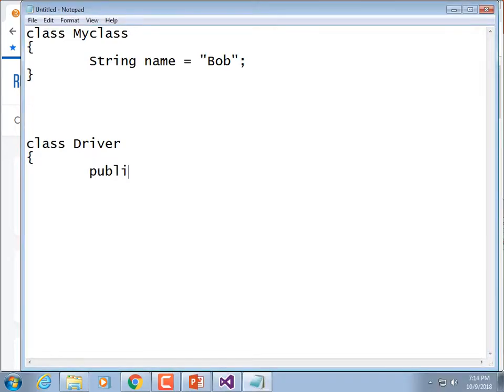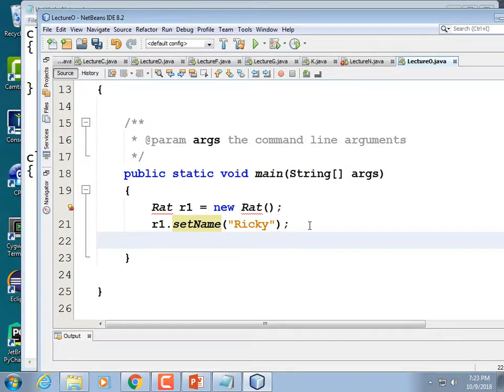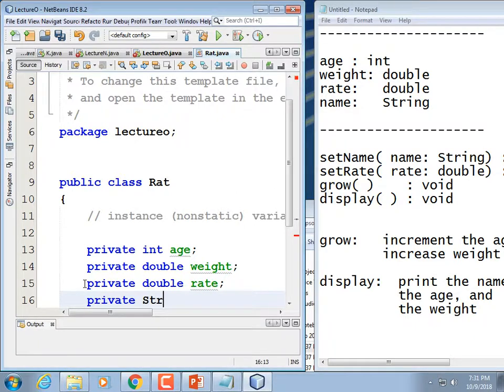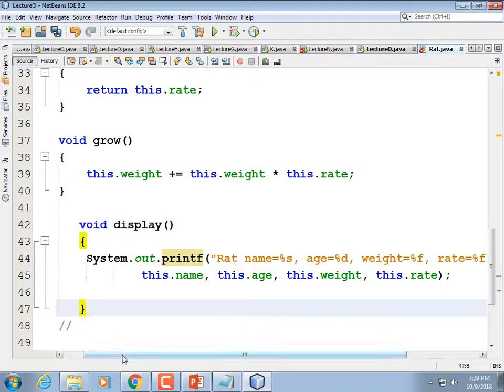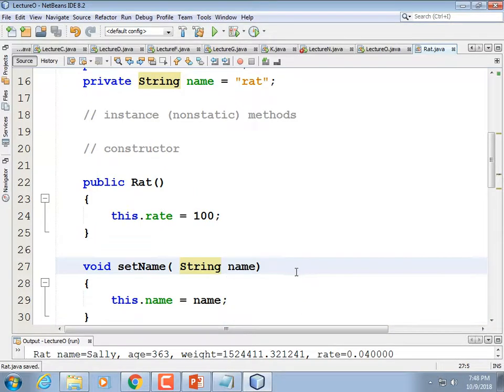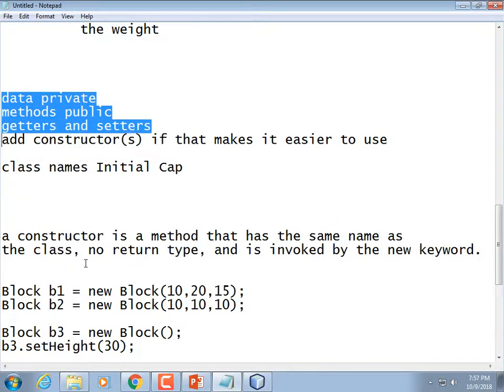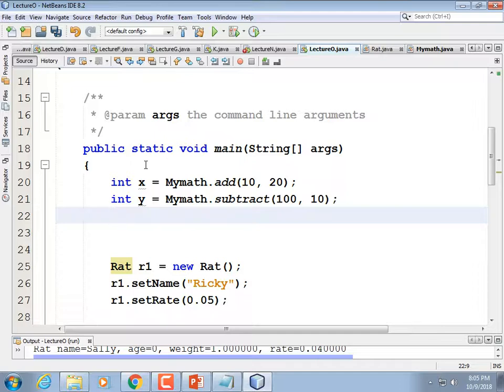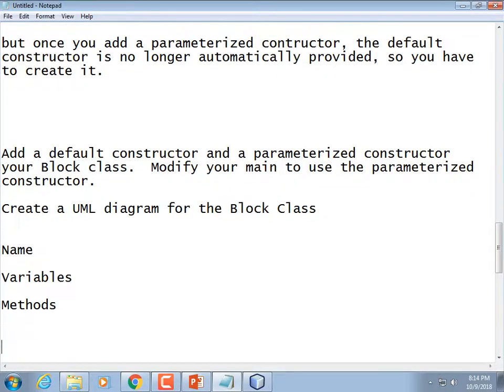CIT1613#7521 Lecture O